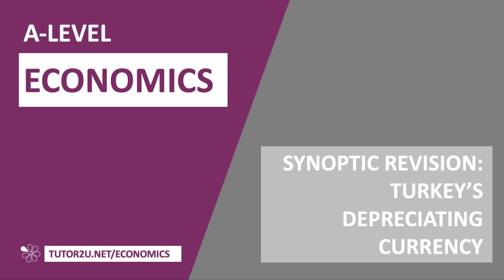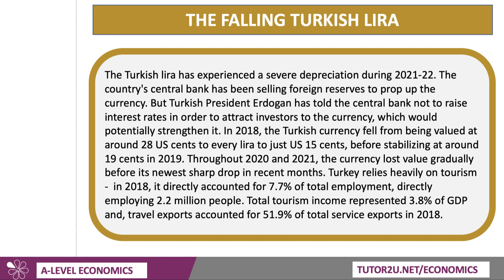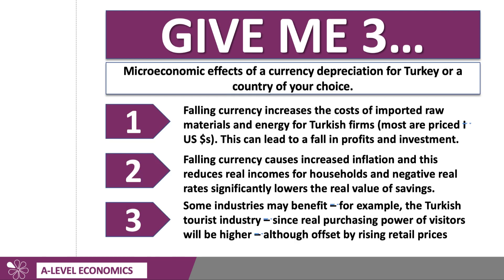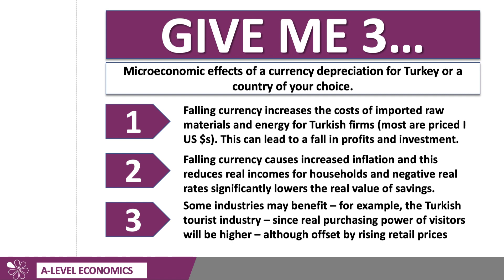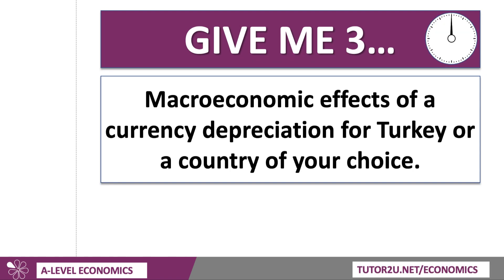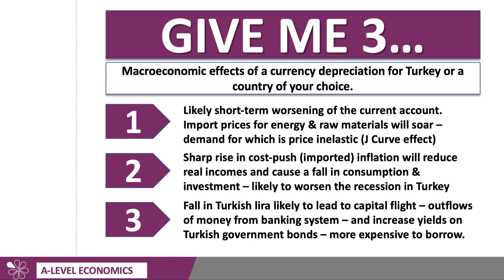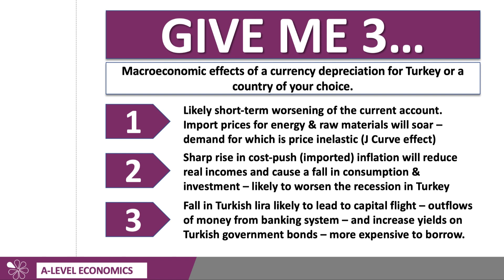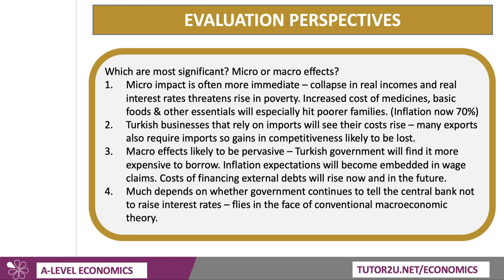Micro and Macro Aspects of Currency Depreciation | Synoptic Paper 3 | A Level Economics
This video explores some of the micro and macroeconomic effects of a severe currency depreciation using the Turkish economy as context.

VIDEO TIMESTAMPS
00:01 - Introduction
01:05 - Microeconomic effects of currency depreciation
02:49 - Macroeconomic effects of currency depreciation
05:29 - Evaluation of micro and macro effects
06:34 - Evaluation of immediate and long-lasting effects
07:41 - Conclusion and final thoughts

VIDEO SUMMARY
In this synoptic revision video, Geoff discusses the micro and macro effects of Turkey's depreciating currency, the Turkish lira. He explains that the currency has experienced severe depreciation over the past couple of years, and the central bank's attempts to stabilize it have been hindered by the government's refusal to raise interest rates. At a micro level, Geoff  highlights that a falling currency increases the cost of imported raw materials for Turkish firms, leading to reduced profits and possible declines in investment and employment. However, some industries, like tourism, may benefit from increased purchasing power for foreign visitors. At a macro level, the depreciation is likely to worsen Turkey's trade balance, increase inflation, and cause capital flight, making it more expensive for the government to borrow money. Geoff  concludes that while the micro effects are immediate, the macro effects tend to be longer-lasting.